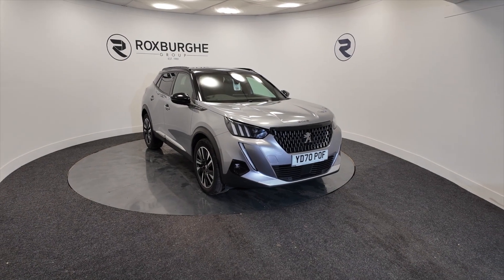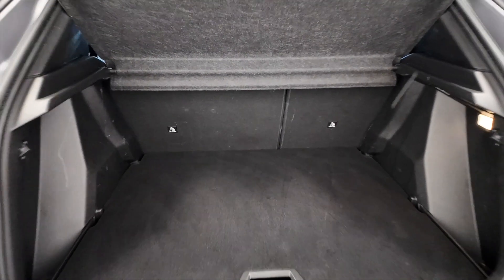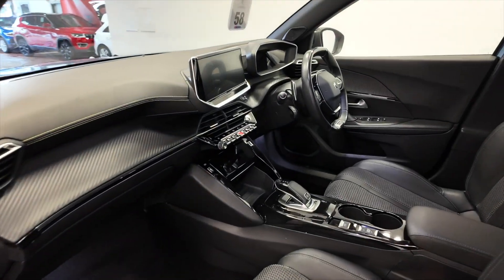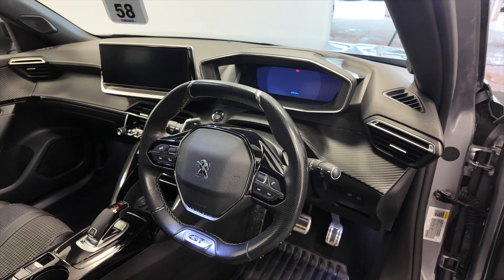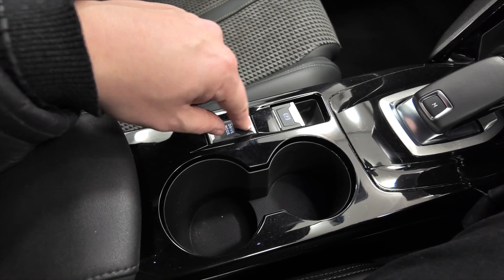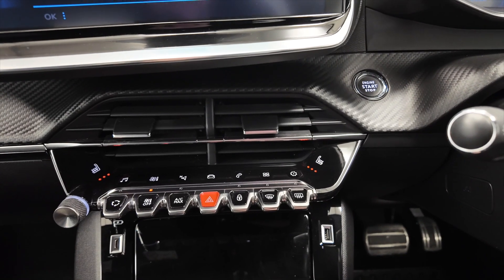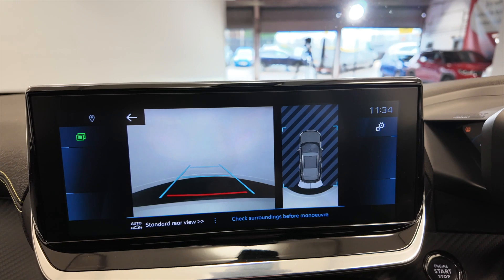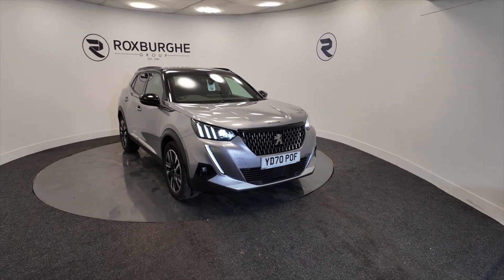PEUGEOT 2008 - THE ROXBURGHE GROUP - USED CARS UK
Dumblederry Lane,
Aldridge,

Quality car retailer of the West Midlands
In 2024 we relocated to a bigger site in Aldridge, Walsall and now offer a much wider range of quality used cars at competitive prices.